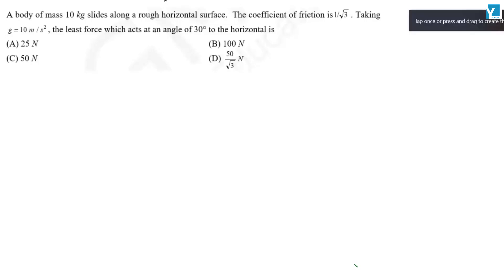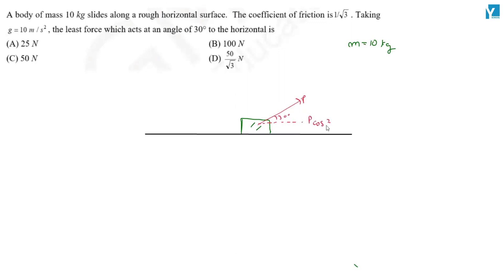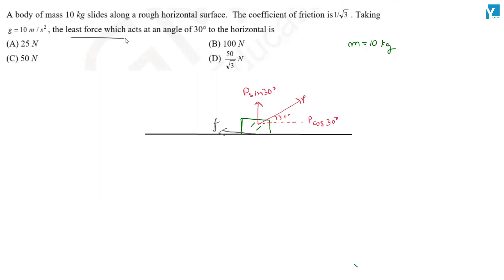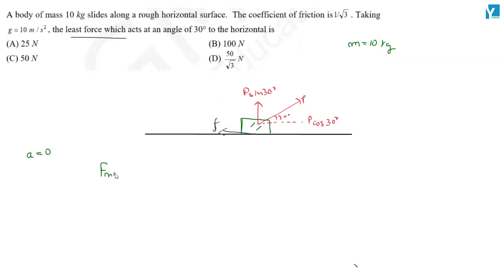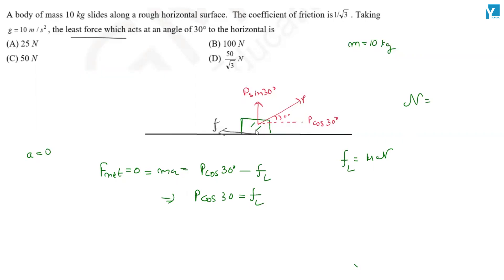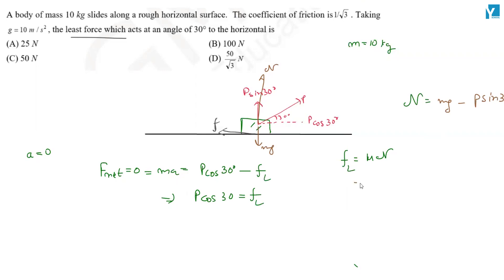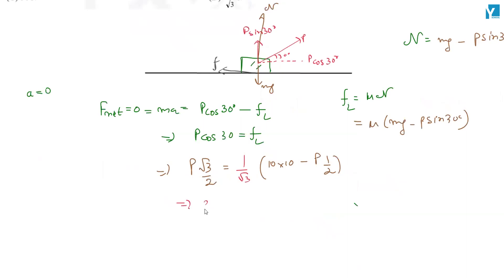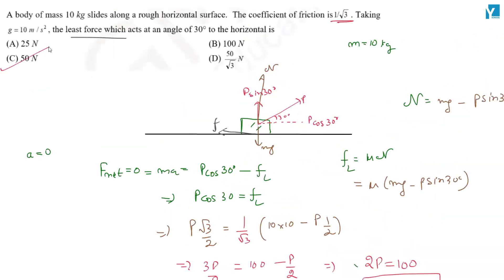QID 30192 Class 11 Physics CT Newton's Laws of Motion Q19